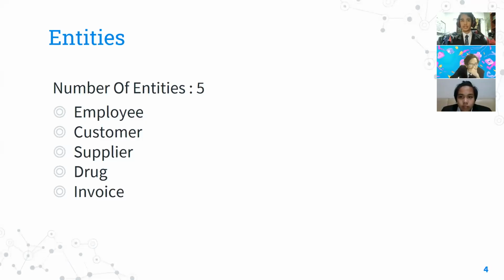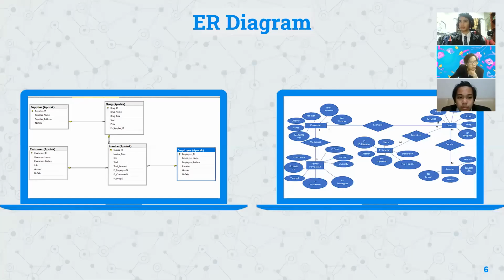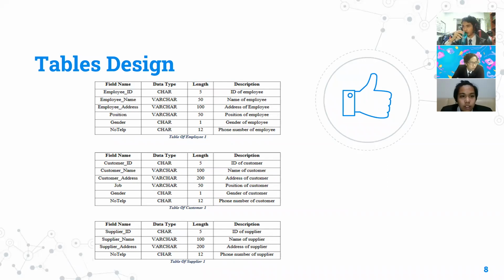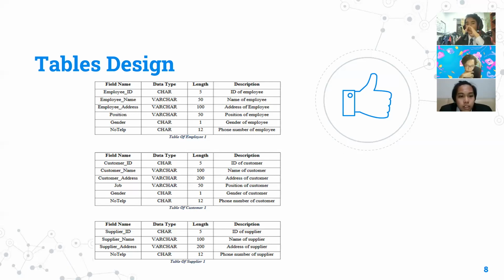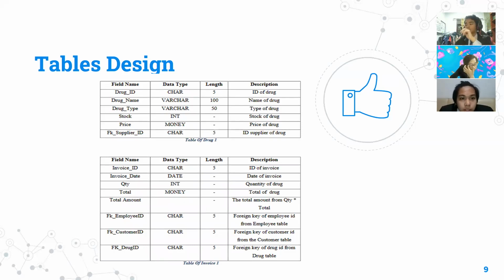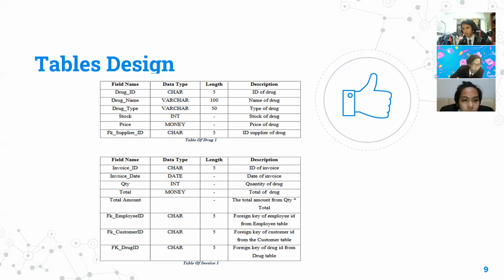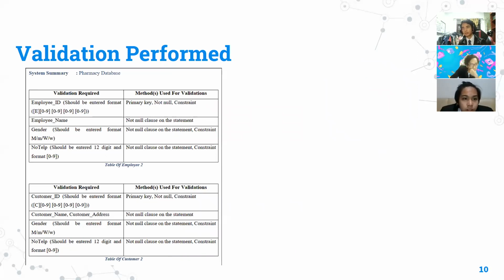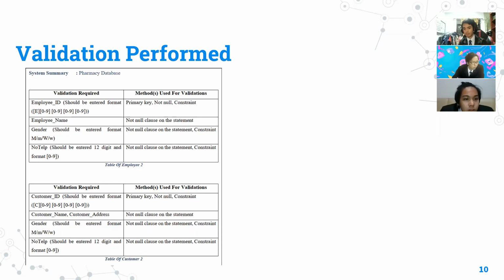Kelompok 3 Project 3 Pharmacy Database